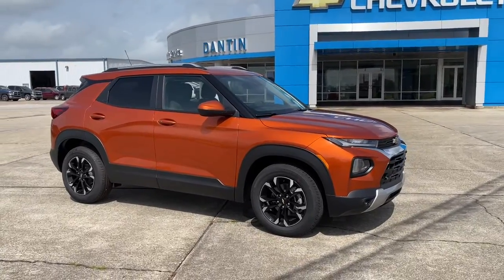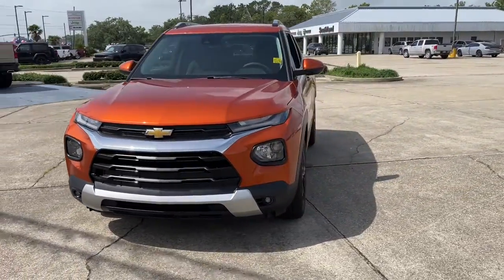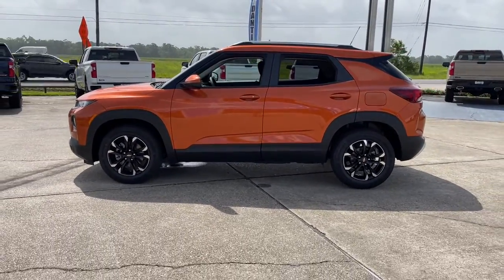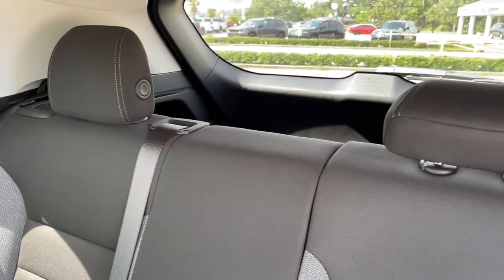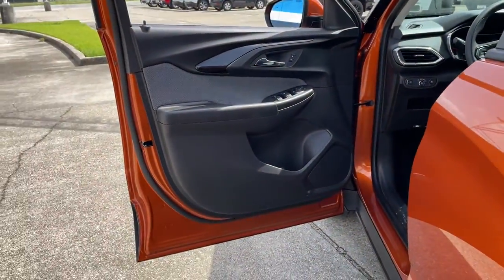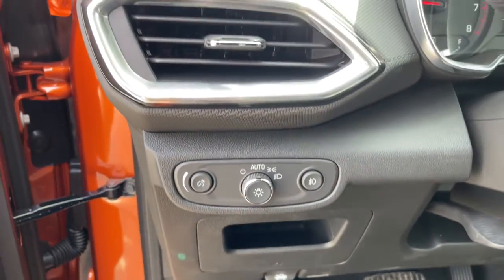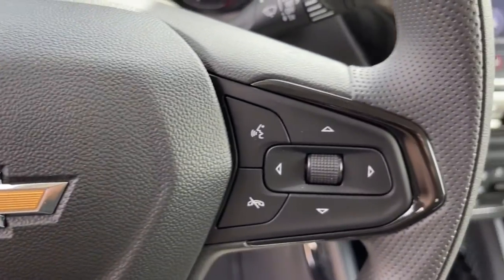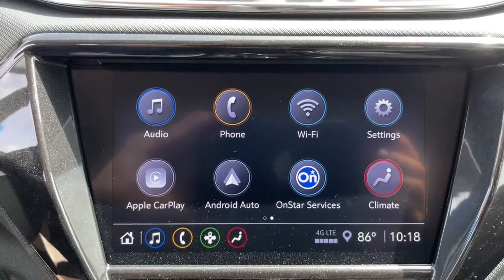2022 Chevrolet TrailBlazer Thibodaux, Schriever, Houma, Napoleonville, Raceland 22142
Vivid Orange Metallic New 2022 Chevrolet TrailBlazer available in Thibodaux, Louisiana at Dantin CHevrolet. Servicing the Schriever, Houma, Napoleonville, Raceland, LA area.

#{MAKE}
#{MODEL}
2022 Chevrolet TrailBlazer LT - Stock#: 22142 - VIN#: KL79MPSL9NB109013

Dantin Chevrolet
644 W Main St

Recent Arrival!brVivid Orange Metallic 2022 Chevrolet TrailBlazer LT FWDbrbr29/33 City/Highway MPGbrbrAwards:br * 2022 IIHS Top Safety Pick+brbrDantin Chevrolet of Thibodaux is the best place to find a new Chevrolet Used car Truck and SUV in the Louisiana area. Our staff is ready to help you with your purchasing or financing options. We offer Service Contracts and competitive rates! Let us help you answer the question of what is my trade worth. Come see us at Dantin Chevrolet at 644 West Main Street Thibodaux LA or call today!